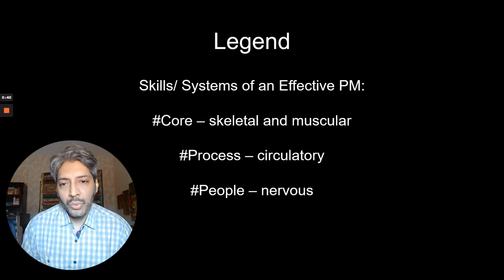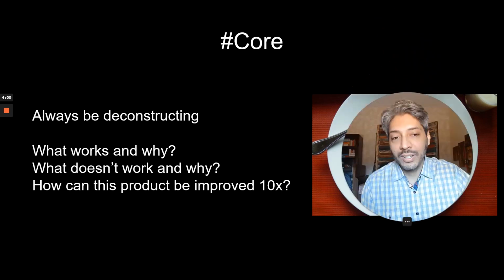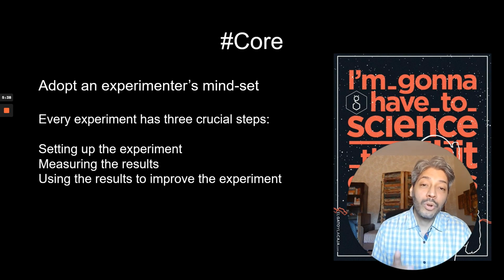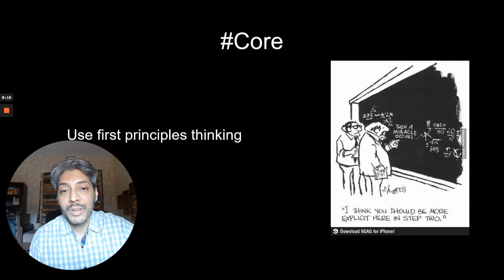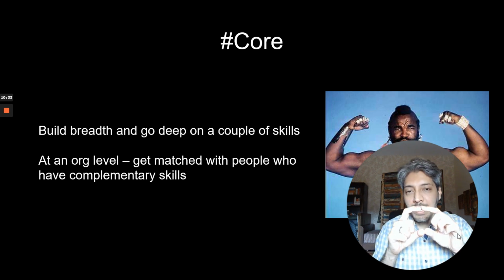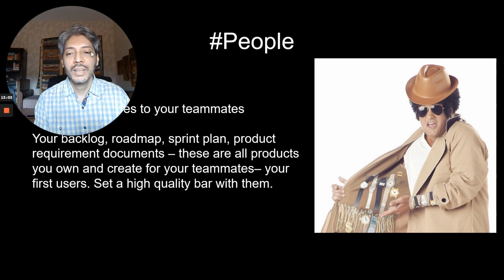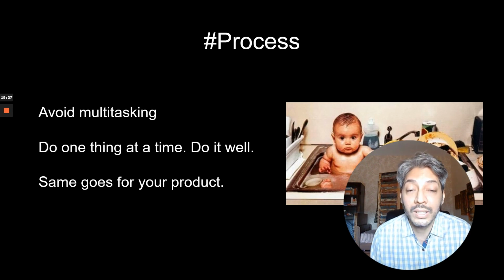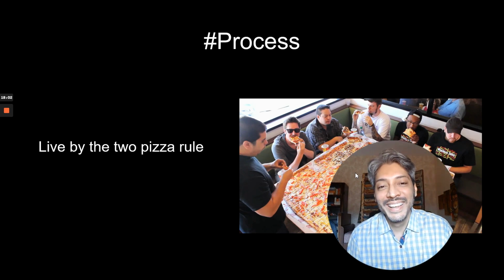How to be an Effective Product Manager Anshumani Ruddra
Everything I have learnt about being an effective product manager condensed into a short video.

Skills/ Systems of an effective PM:

Core – skeletal and muscular
Process – circulatory
People – nervous